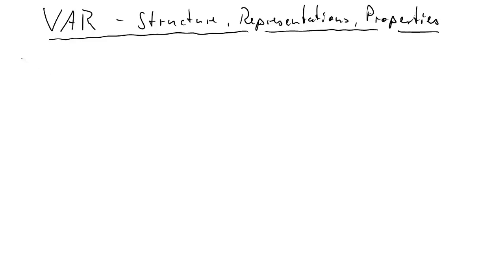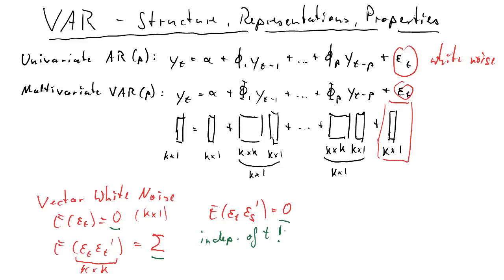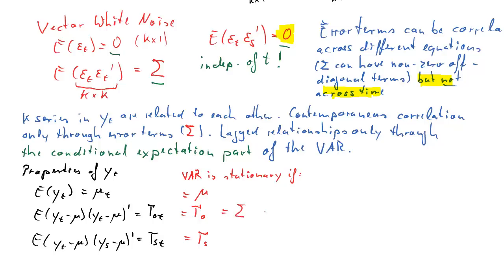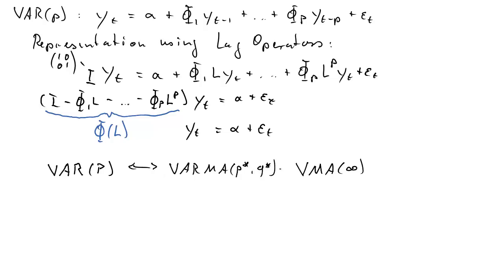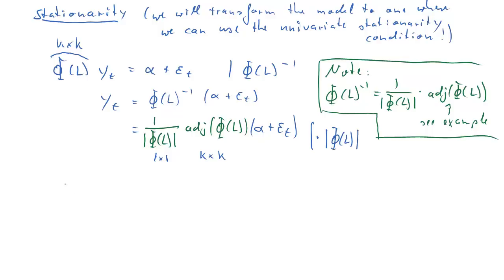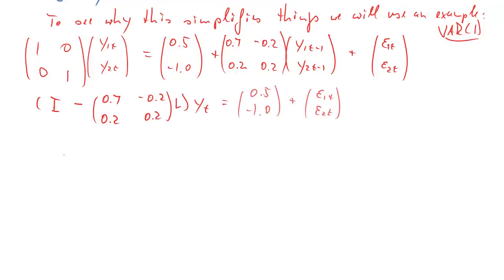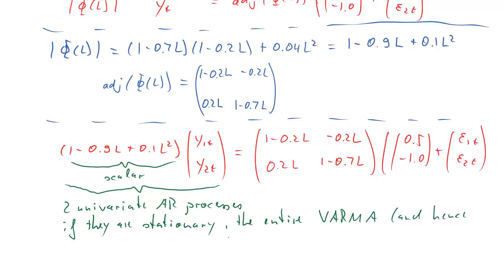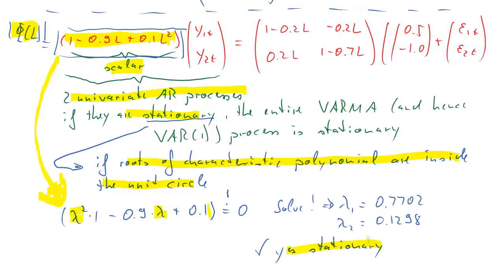VAR Setup, Representations, Properties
This clip discusses some basic VAR properties and why representing a VAR as a VARMA or VMA can be useful. I also have the following two related clips: